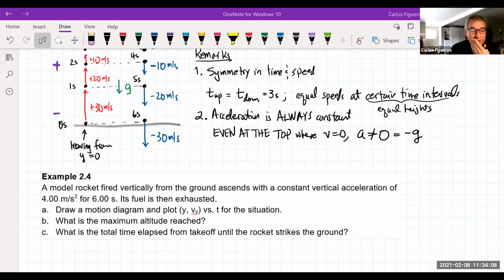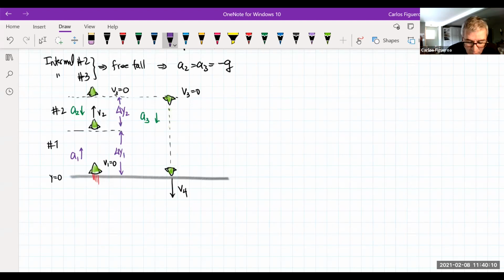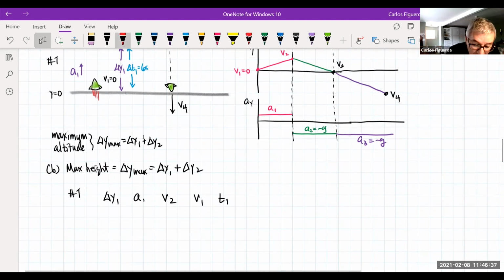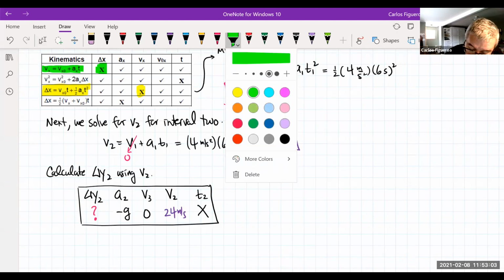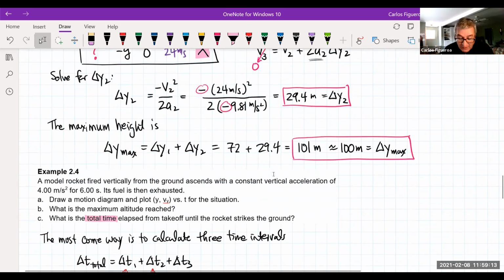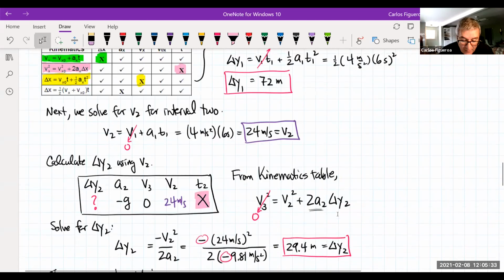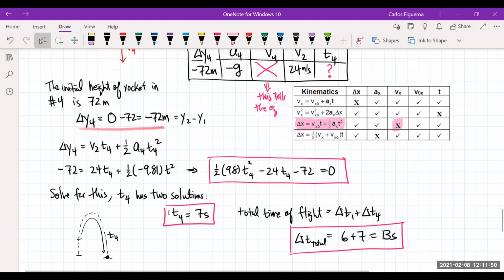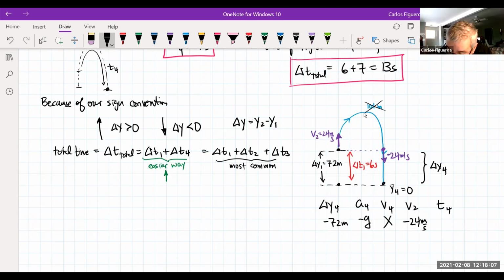Phys 4A Example 2.4